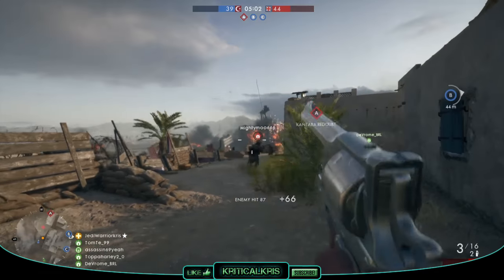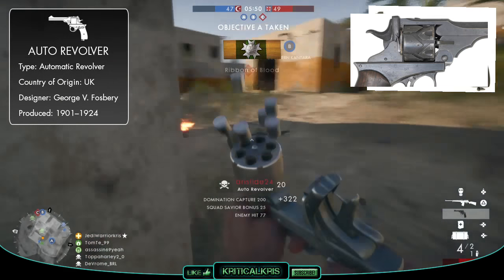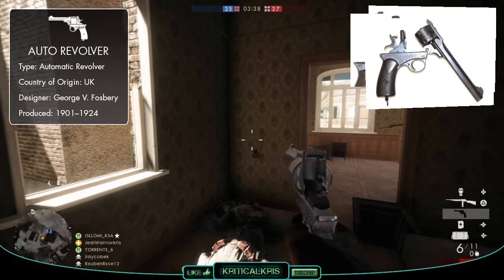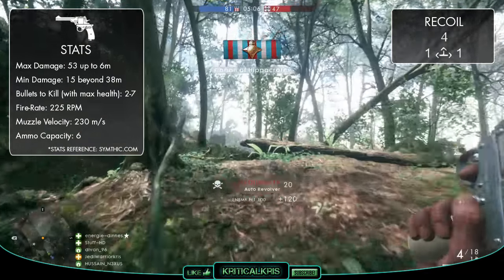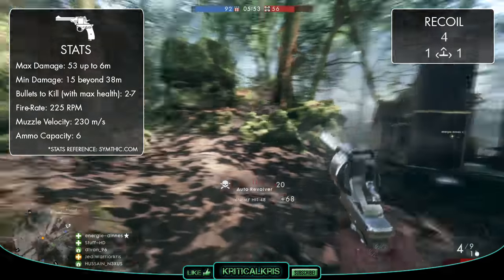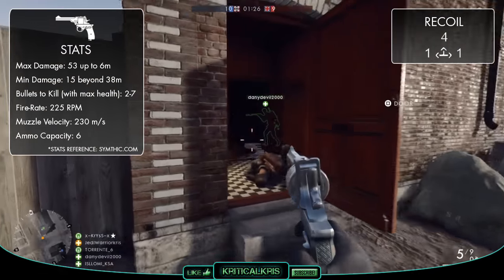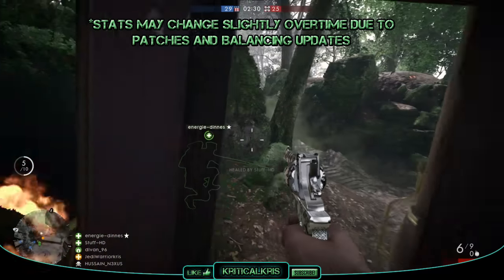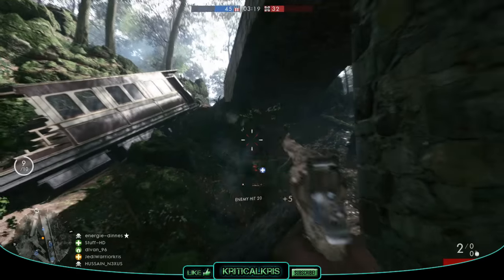Battlefield 1: Auto Revolver Review (Weapon Guide) | BF1 Weapons + Guns | Webley-Fosbery Gameplay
Battlefield 1 Weapons (BF1): Here's my Auto Revolver Weapon Guide/Review, including info, tips for using it best, gun stats + Auto Revolver Gameplay. (Battlefield 1 Webley-Fosbery Automatic Revolver Gameplay montage shown) BF1 Weapons + Guns (PS4 Gameplay)

Battlefield 1: Auto Revolver Review (Weapon Guide) | BF1 Weapons + Guns | Webley-Fosbery Automatic Revolver Gameplay

The Auto Revolver is a sidearm, and can be equipped on a medic class loadout as a secondary weapon.